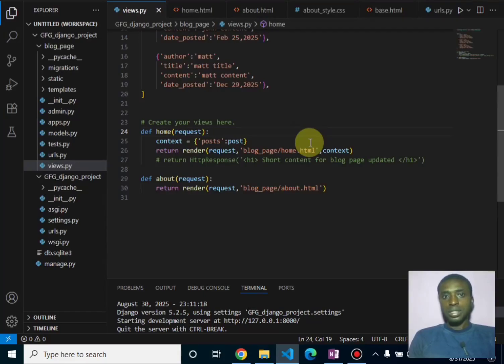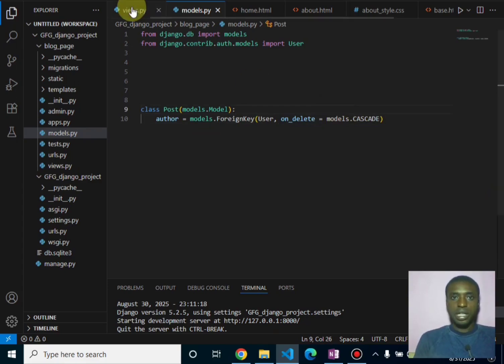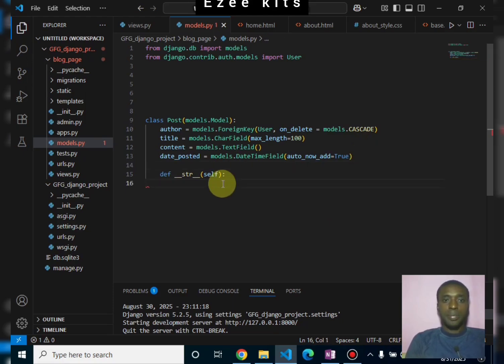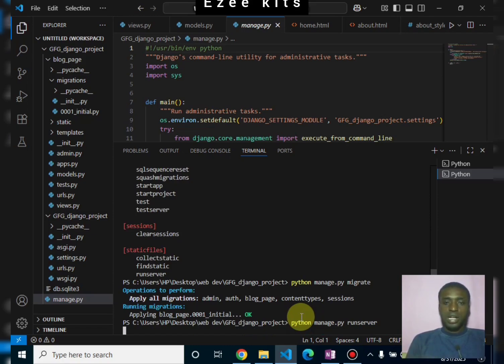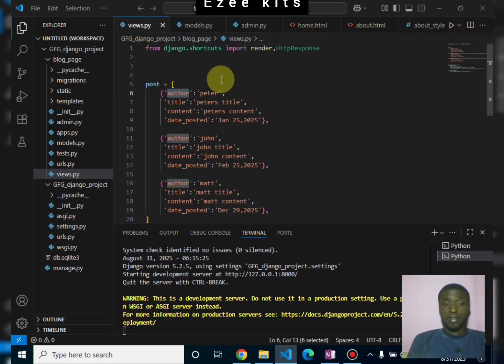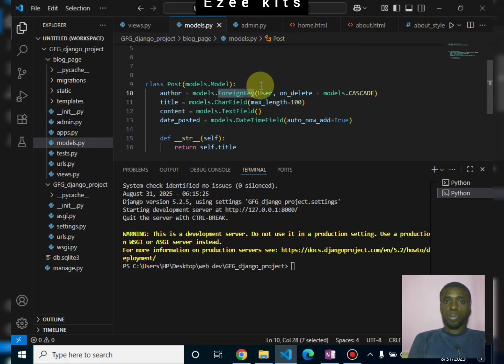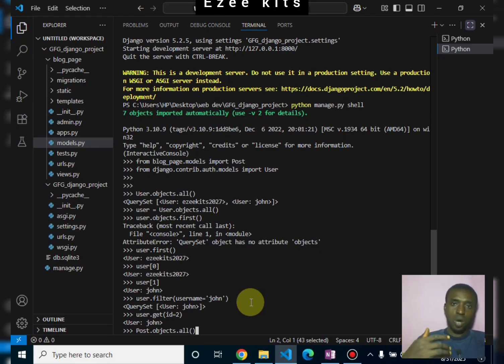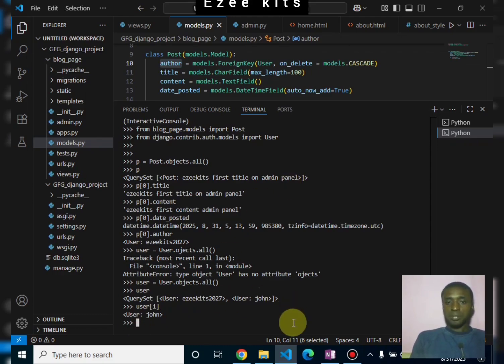Django Blog Website Tutorial | Creating Models, Database & Admin Panel Setup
Django Blog Website Tutorial | Chapter 6 — Creating Models, Database & Admin Panel Setup

In this chapter, we dive deeper into Django’s powerful Model and Database system. You will learn how to create your first model for posts, manage migrations, and register models inside the Django admin panel. We will also explore how to work with foreign keys to link posts with authors, plus how to use Django’s CLI effectively for database operations. To make it easy, I explain the concepts with step-by-step examples and diagrams.

What you will learn in this chapter:
- How to create your first Django model (Post model)
- Using database commands (makemigrations, migrate)
- Registering models in the Django admin page
- Linking posts with authors using ForeignKey
- Managing and structuring your database with Django ORM
- Visual explanation with diagrams for better understanding

By the end of this lesson, you’ll clearly understand how Django models connect your application to the database, how to structure data, and how to use the admin panel for content management.

Timestamps:
0:00 — Introduction
0:45 — Creating your first Django model
1:30 — Running migrations (makemigrations & migrate)
2:40 — Registering models in the Django admin panel
3:20 — Linking posts with authors (ForeignKey explained)
4:30 — Database structuring explained with diagrams
5:50 — Recap and next steps (Chapter 7 preview)